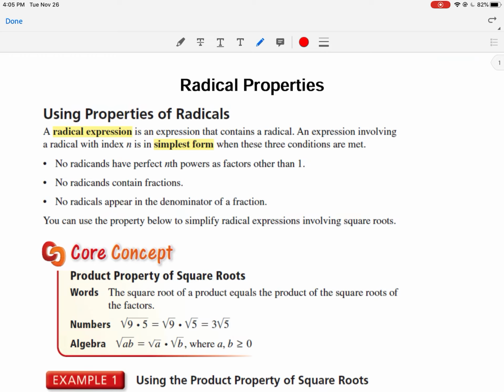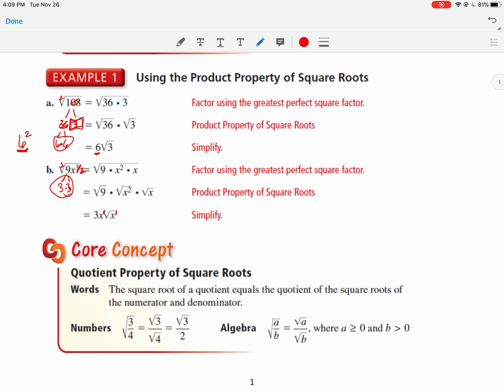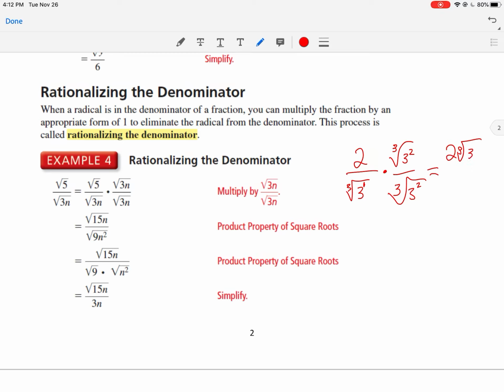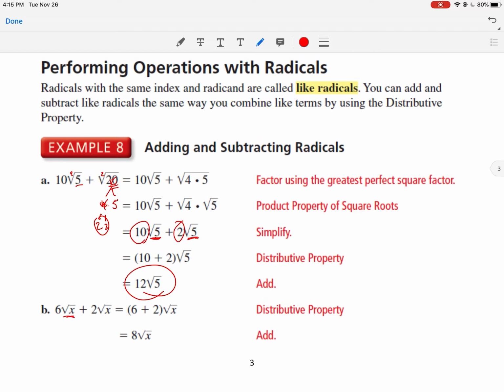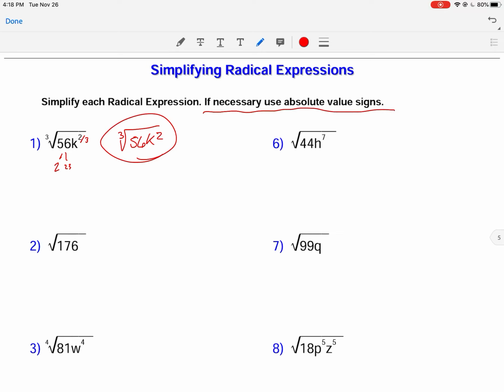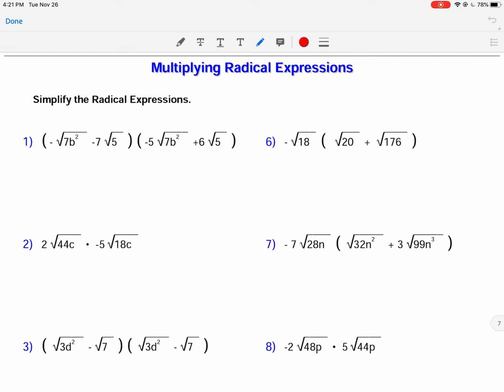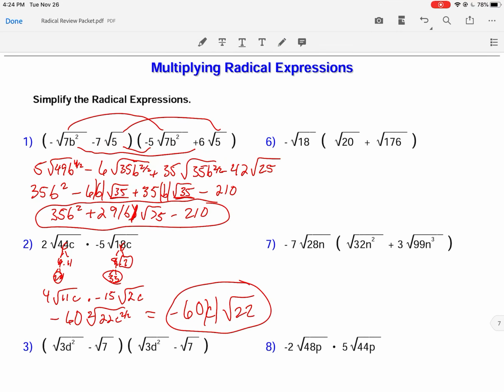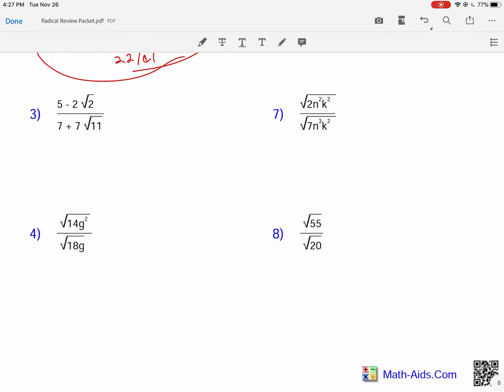Algebra 2 - Radical Properties